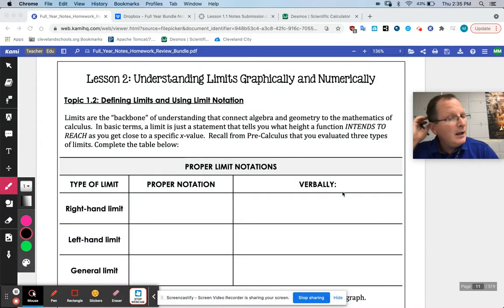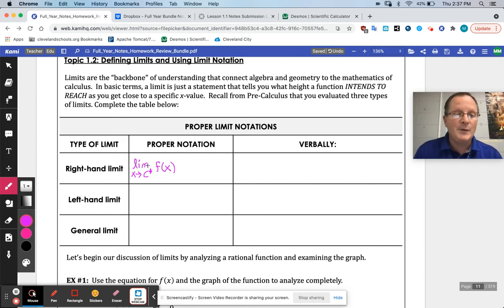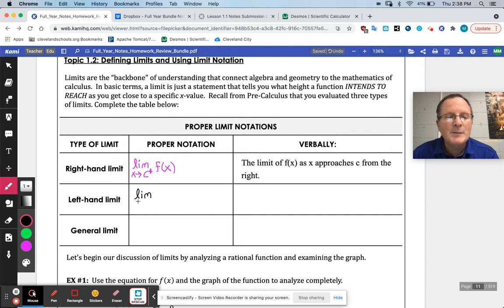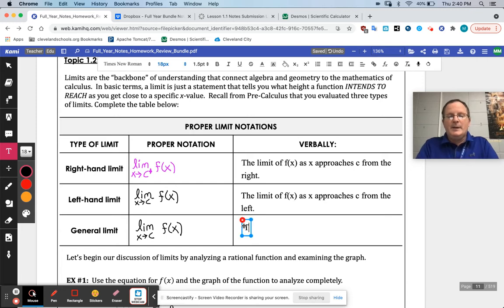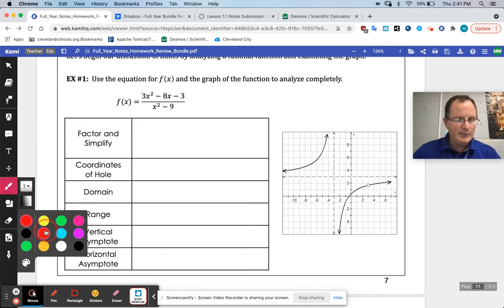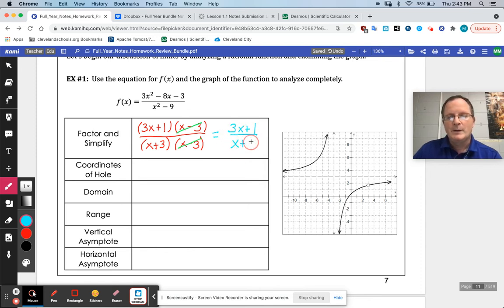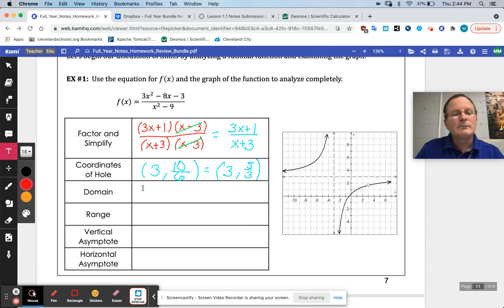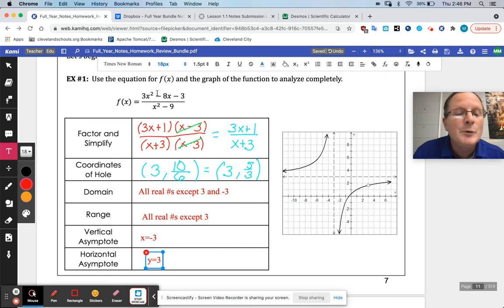Lesson 1.2 - Ex. 1